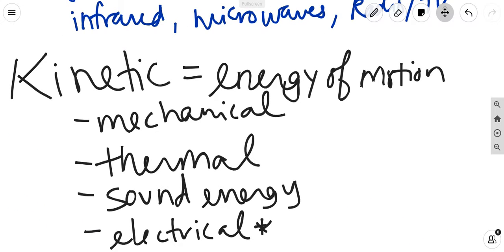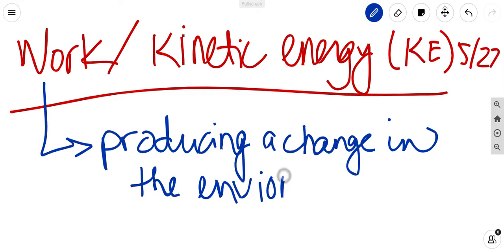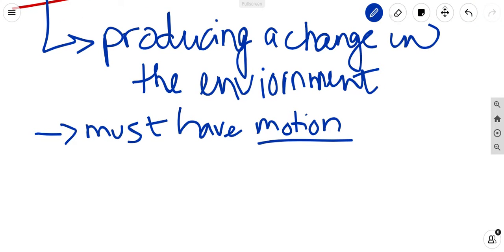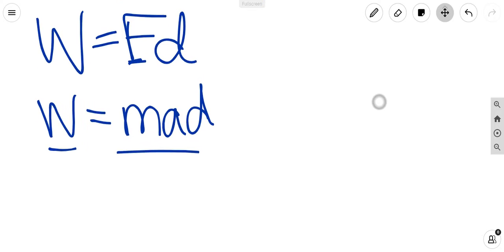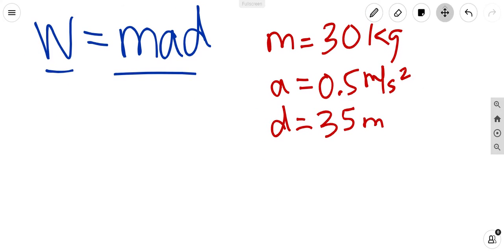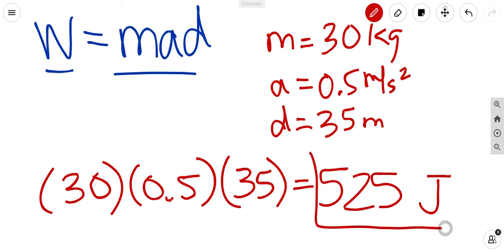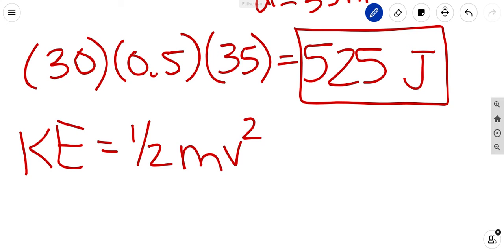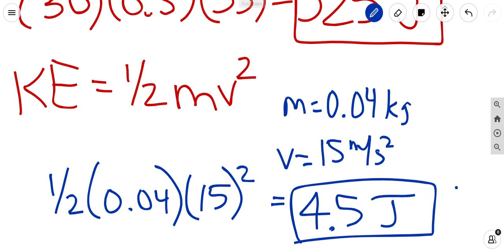Work/Energy Problems Part 1